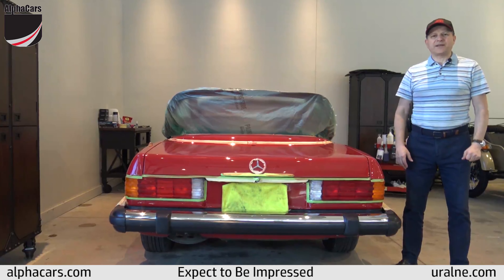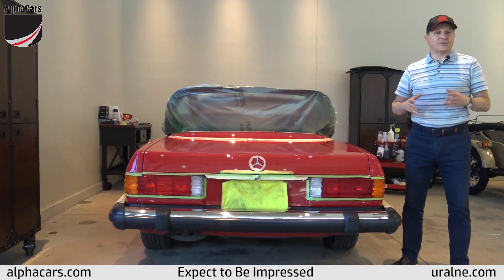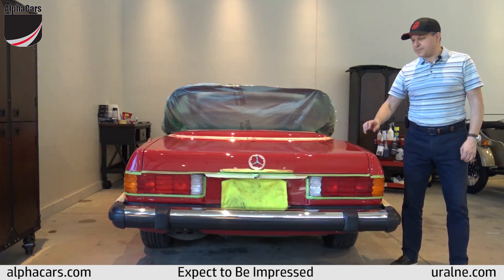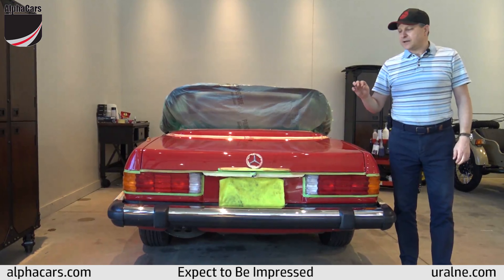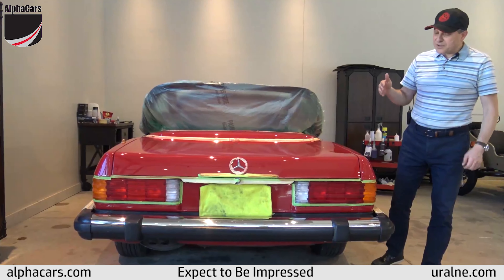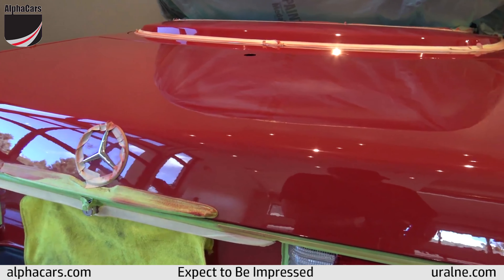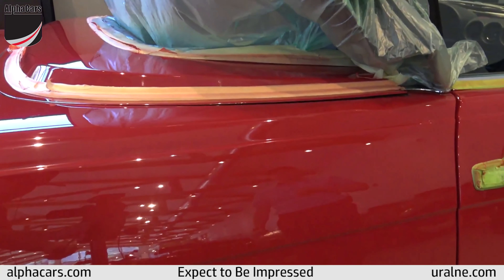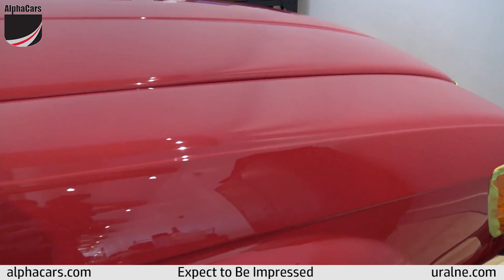Mercedes-Benz Ceramic Pro Detailing Part 2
AlphaCars - Expect to be Impressed

Specializing in:
Ural Sidecar Motorcycles
Mercedes-Benz
BMW
Porsche
Audi
Infiniti
Alfa Romeo
MG

649 Massachusetts Ave, Boxborough MA 01719

178 Great Road, Acton MA 01720